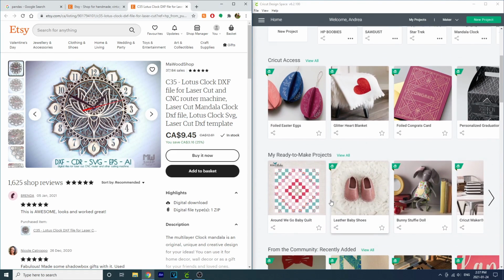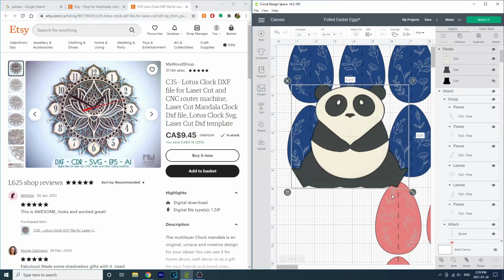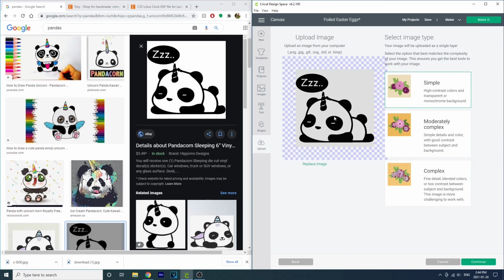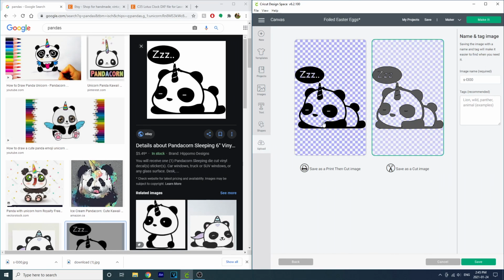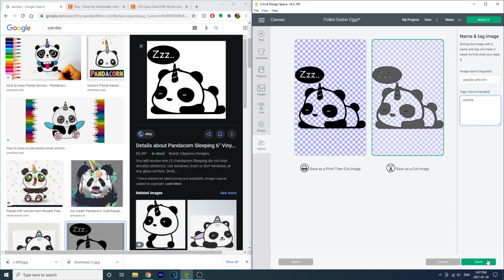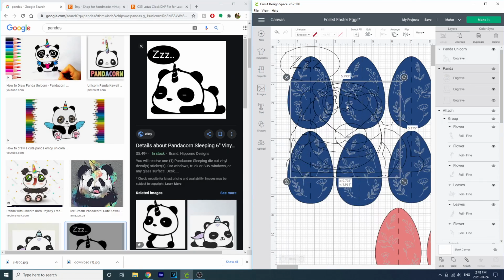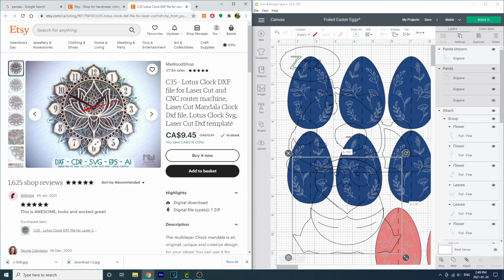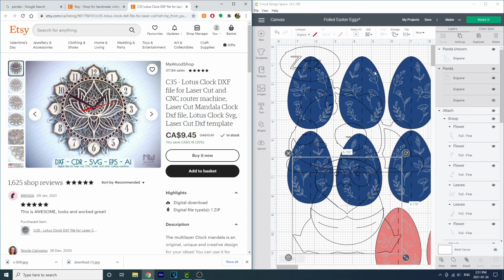How to make SVG files from JPEGs and where to find SVGs to purchase: Cricut Beginner Series #3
Ever wonder how to make your own projects? How do you make a JPEG into a SVG? How do you upload the SVGs you bought online? How do you find SVGs and ready make projects? This video will show you where to find SVGs and ready to make projects on Etsy and Cricut Design Space, as well as how to make your own from a JPEG image. Let's get started!

My name is Andrea. I am a mechanical engineering in training by day, crafter by night. I love spending my free time crafting to help relieve stress even though sometimes it can cause it! haha. I currently live in London with my amazing partner Joe and our 2 cats, Oliver and Link.

I wanted to create this channel to show my journey as I learn more about the crafting world through Cricut, sewing and crocheting. I've been at it since Christmas 2019 and have already learned so much already! I'll walk you through some of the tools I found I use the most, how to use design space, to bringing you along as I inevitably mess up along the way!